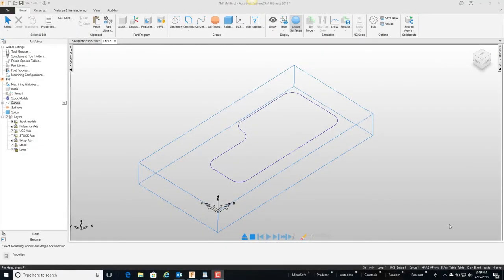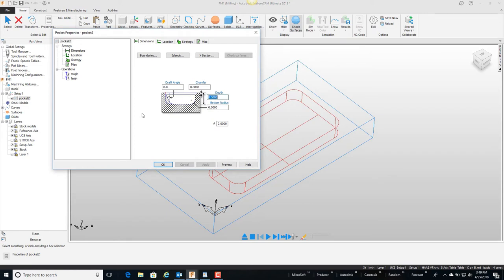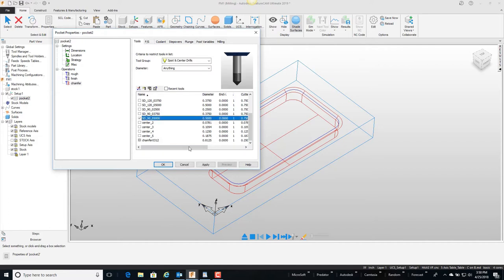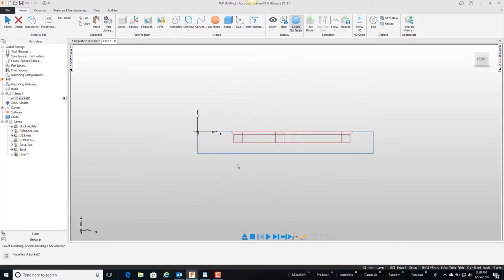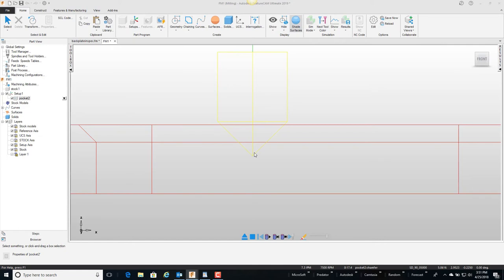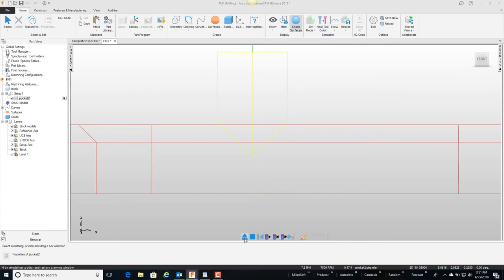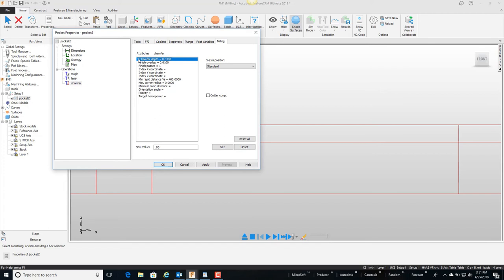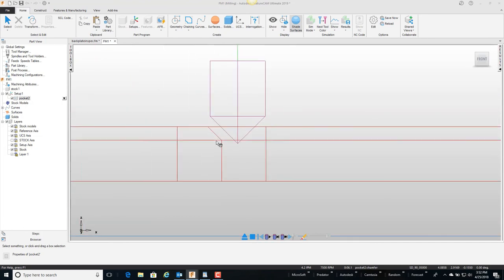Adjusting Chamfer Depth in FeatureCAM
Understand how to control the tip of the tool for chamfers.